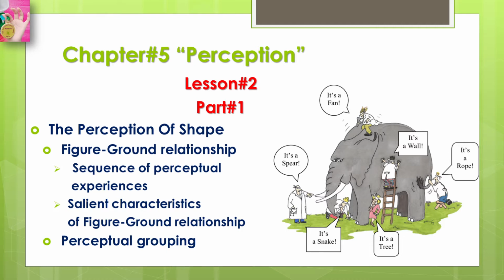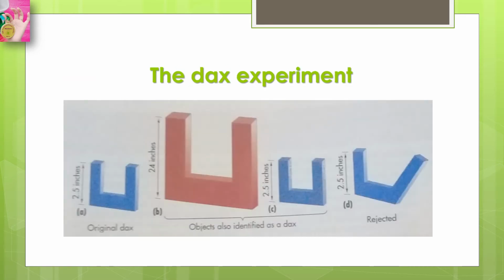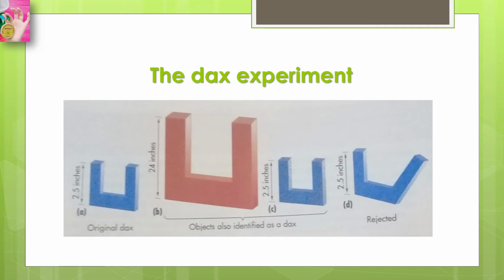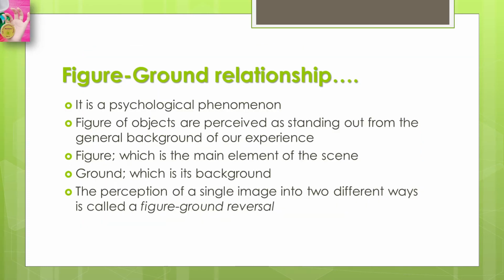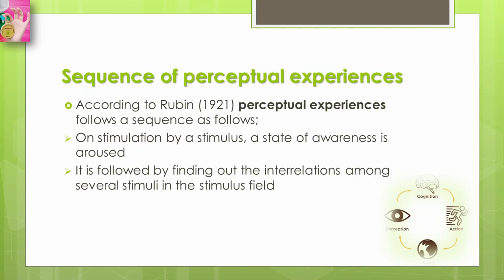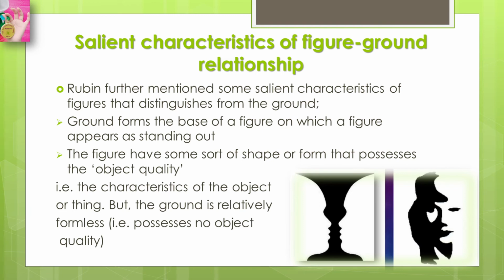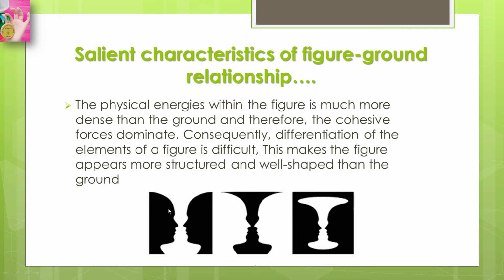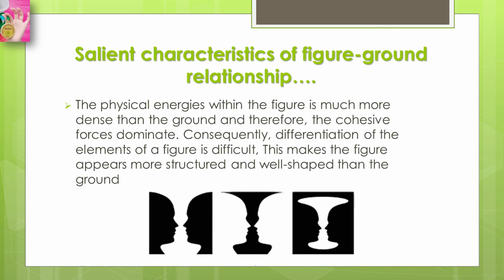Perception of shapes | Figure-ground relationships | in English language | by Dear Knowledge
In this video we have discussed Perception of shapes, Figure-ground relationships, characteristics of perceptual experiences and salient characteristics of figure-ground relationships in English language.